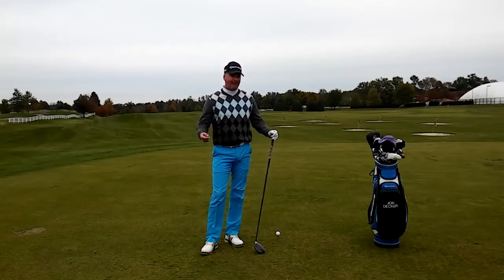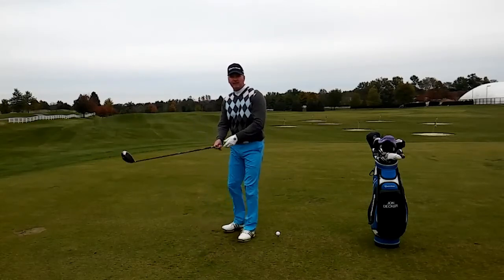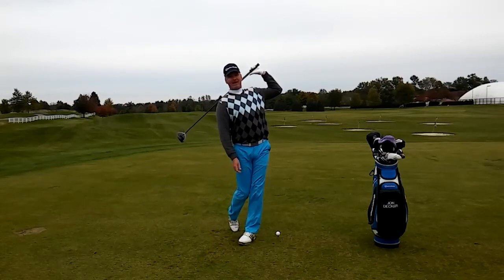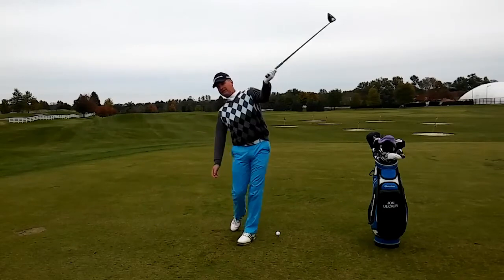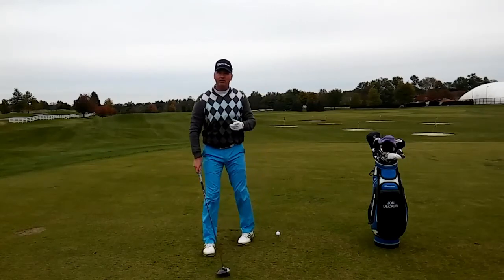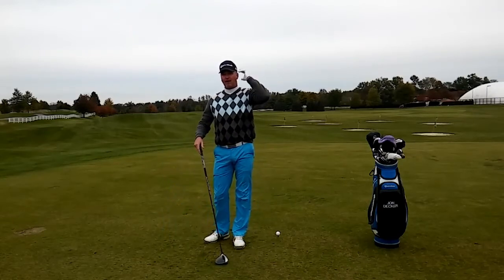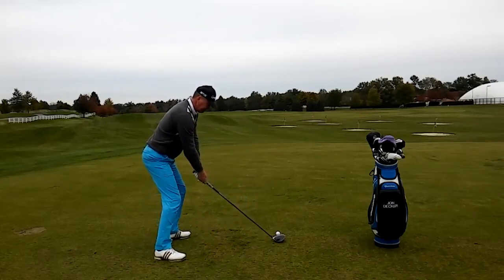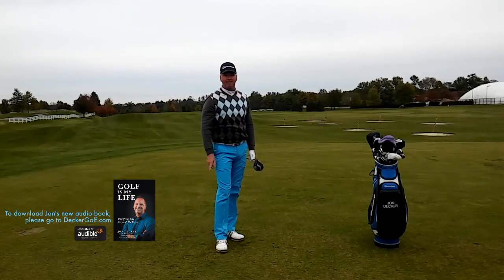Left Side Release for Powerful Golf Swing DG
This video explains the importance of the left side release for power in the full swing. Learn to let the left side release and not pull the club to the ball and you will see big improvements in your clubhead speed.